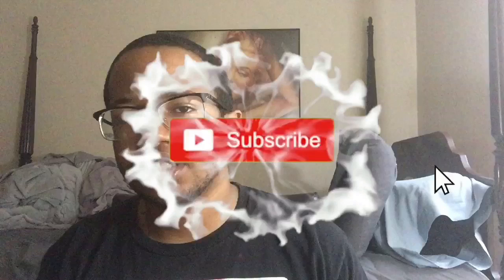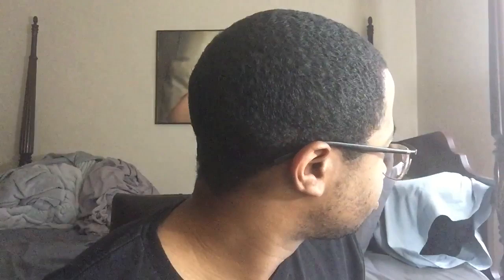My 360 Waves (Durags Collection!!!) 😧🌊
Hey whats up everyone and thank you for taking your time out of your day to watch my video I really appreciate it but anyway into today video we are going to react to. { 360 Waves 🌊 ( How Many Durags Do I Have ? 😱 ) | 2020 }